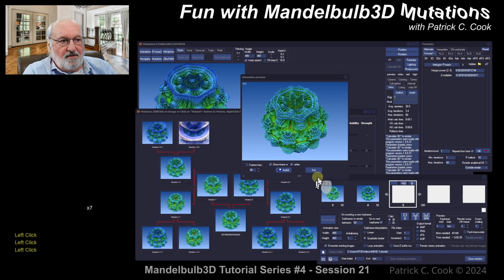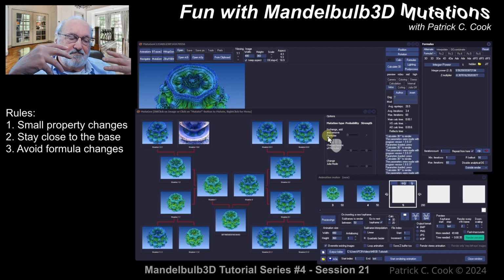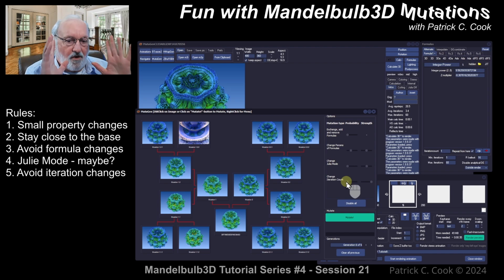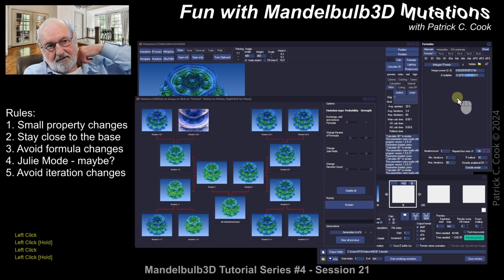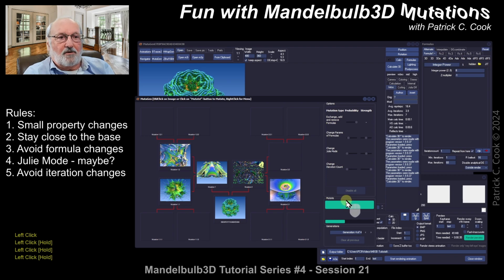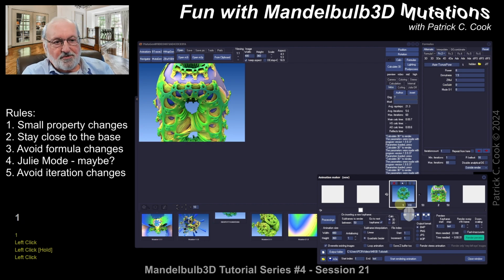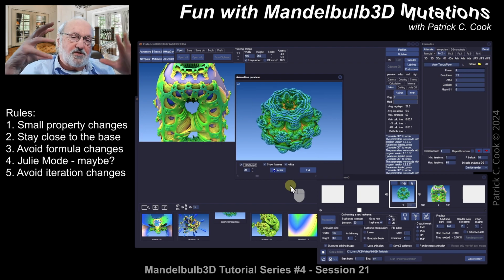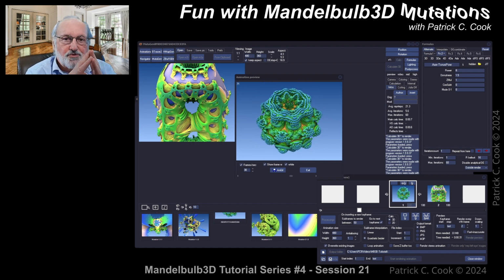MG.21 MutaGen as an animation helper wrap up - Fun with Mandelbulb3D Mutations with Patrick C. Cook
Welcome to Session 21 of Fun with Mandelbulb3D Mutations where we wrap up discussing using MutaGen as an animation helper. This is Mandelbulb3D Tutorial Series #4 where we take a close look at the built-in MutaGen tool.